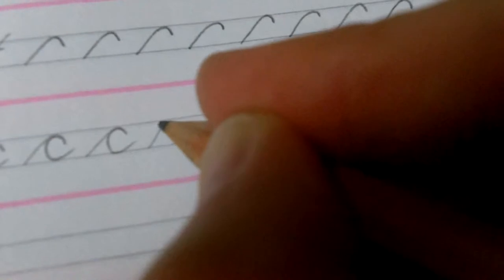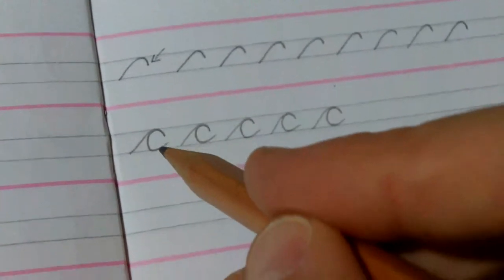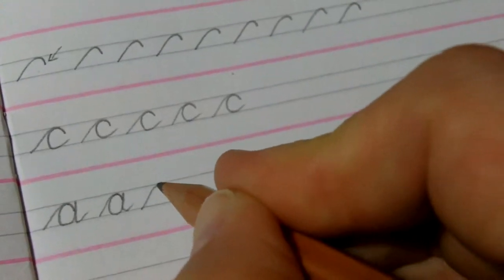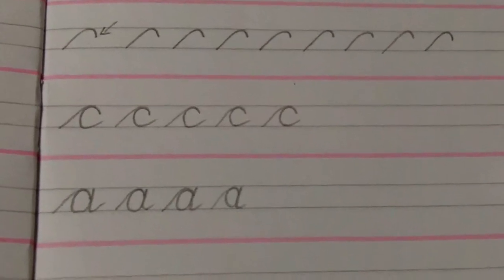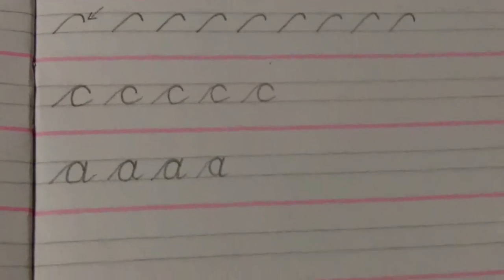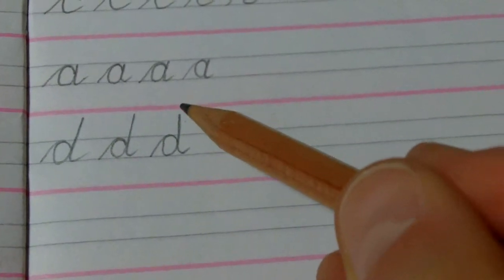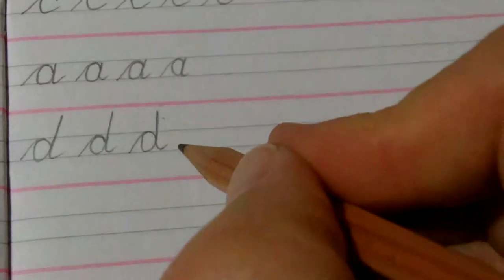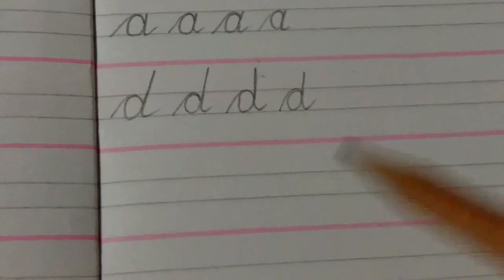Handwriting: Lesson 2 - c a and d_mpeg4.mp4